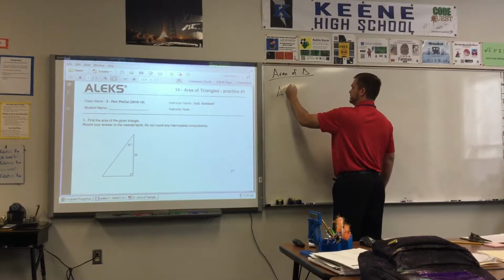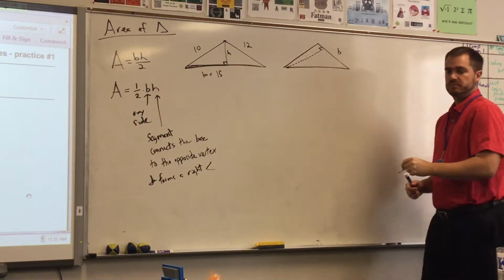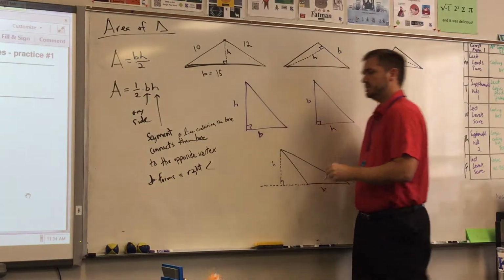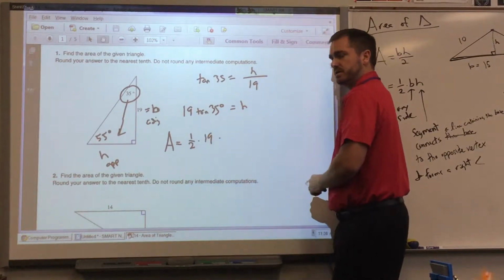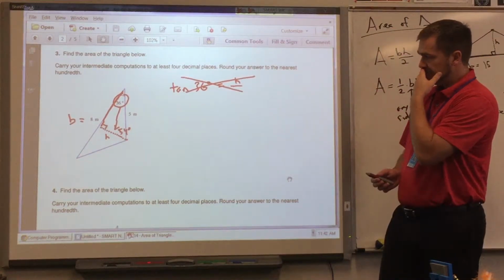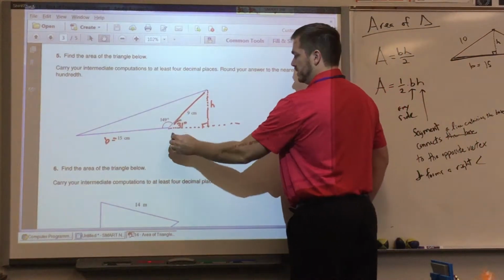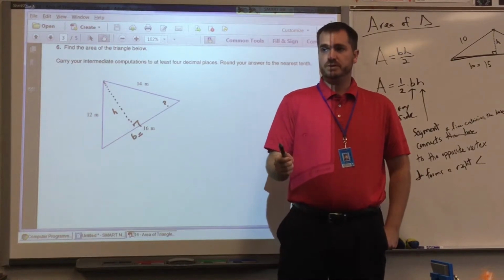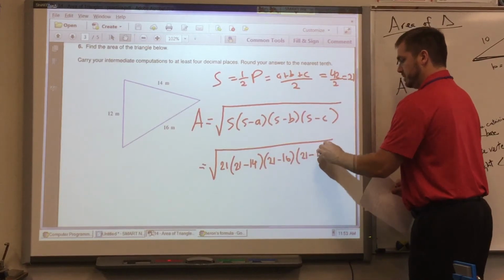Area of Triangles